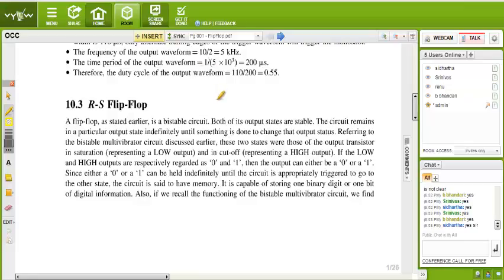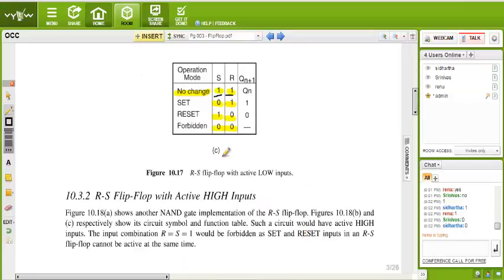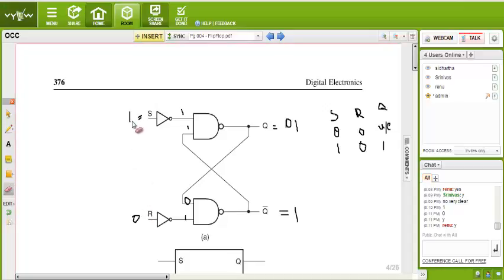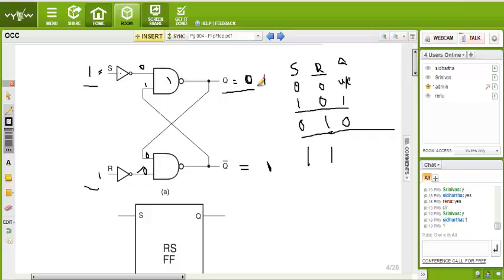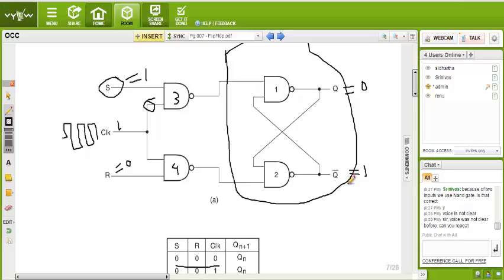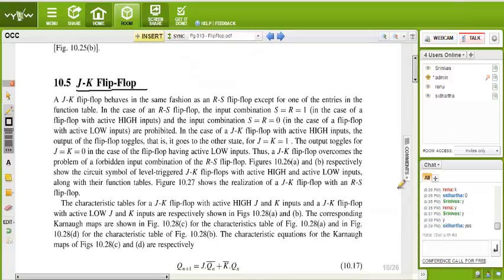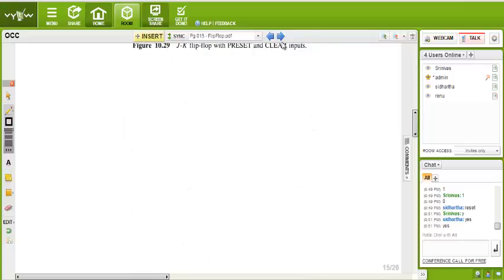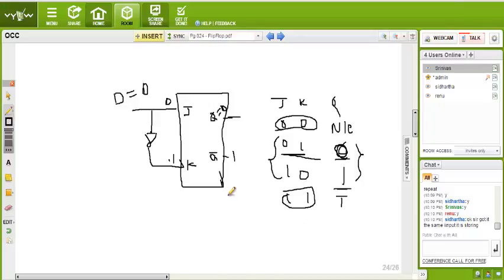flipflop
on-line class on flip-flop